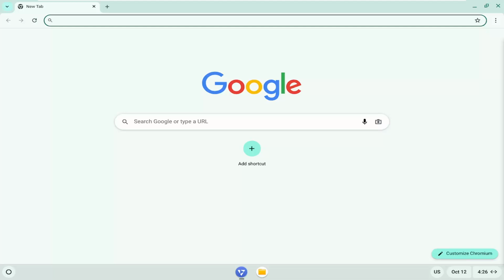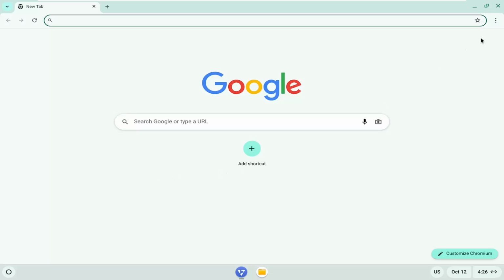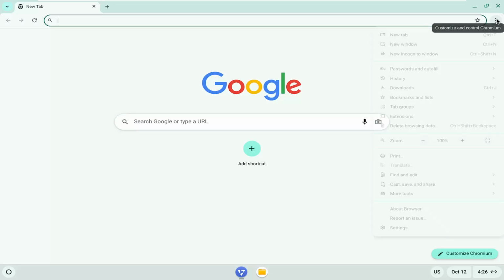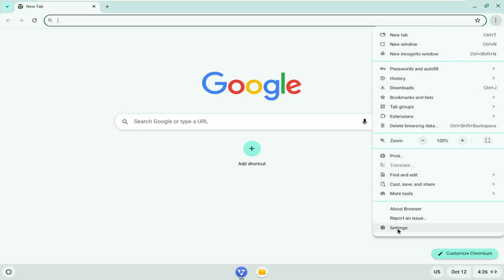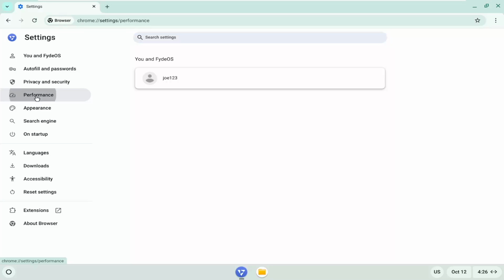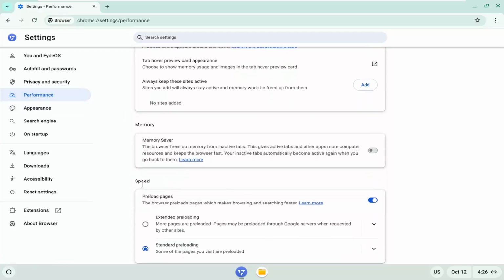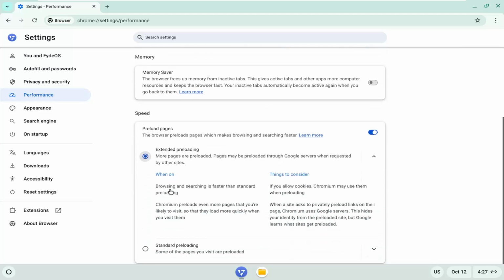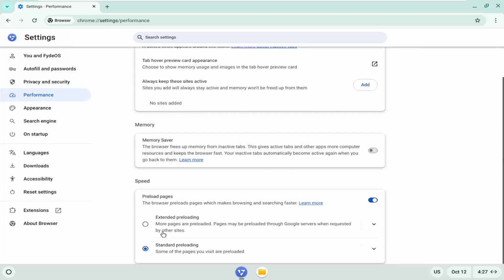How To Enable Preloading Pages on Chromebook [Guide]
This tutorial provides a simple guide on how to enable the page preloading feature on your Chromebook browser, helping to speed up your browsing experience. Preloading pages in Chrome allows the browser to anticipate which websites you might visit next and load them in the background for faster access. By enabling this feature, you can experience quicker page transitions and reduced loading times for frequently visited websites. The video walks you through the steps of turning on preloading in Chrome to make your browsing experience smoother and more efficient.

Issues addressed in this tutorial:
enable preloading pages chromebook
turn on page preloading chrome
chrome browser settings
speed up page loading chrome
improve browser performance
background page preloading
increase browsing speed
optimize chrome browser
faster page transitions
chrome data usage settings

In this guide, Chromebook users will learn how to activate page preloading in the Chrome browser to enhance their browsing speed. The tutorial explains how to enable this feature, which helps load pages faster by preloading content in the background. This can be especially useful for users who frequently visit the same sites and want to reduce waiting times for page loads. By following these simple steps, you'll be able to optimize your Chrome browser’s performance, ensuring quicker access to your favorite websites.